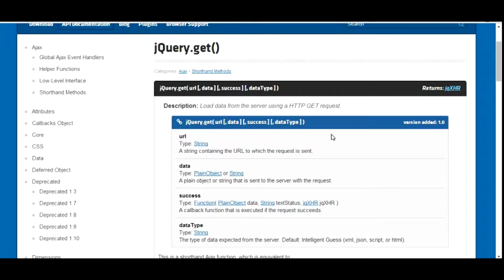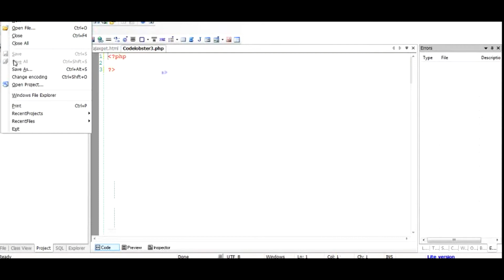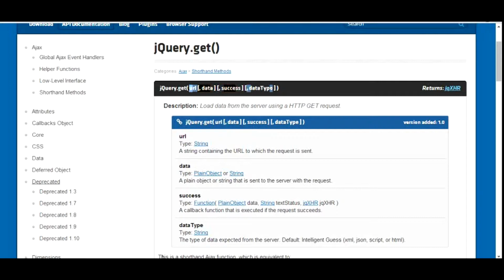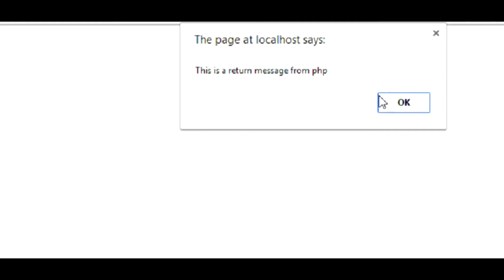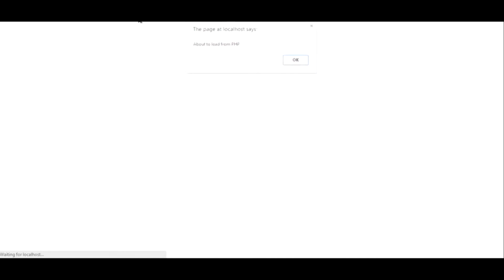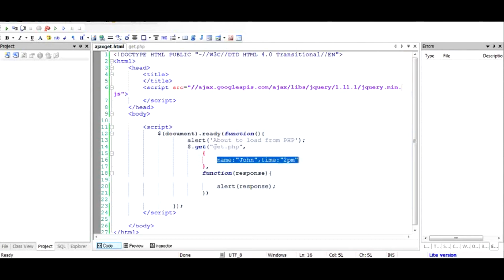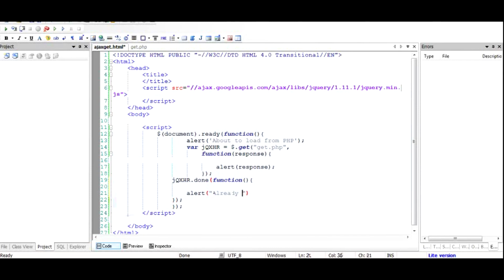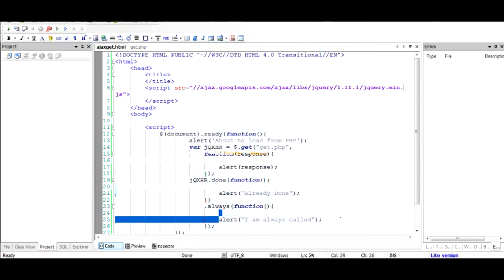jQuery: How to use $.get function to perform an AJAX GET operation?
$.get is a simplified method to call a backend script file ( for example PHP or HTML) without reloading the browser front end. It is based on AJAX methods of Javascript and it has a convenient interface.